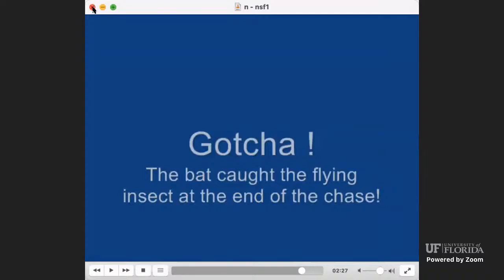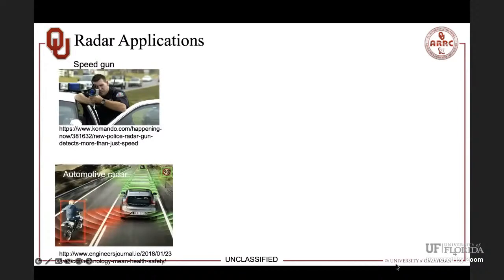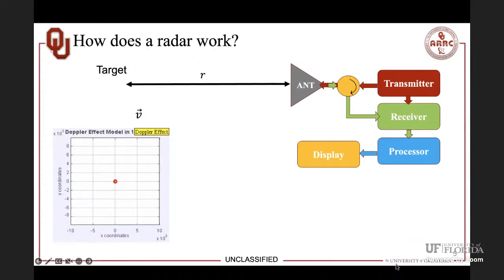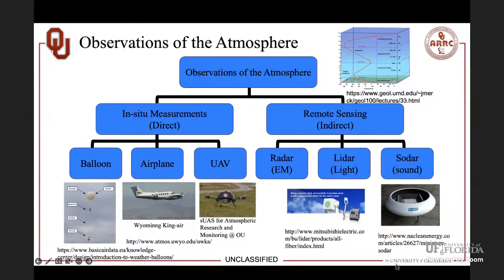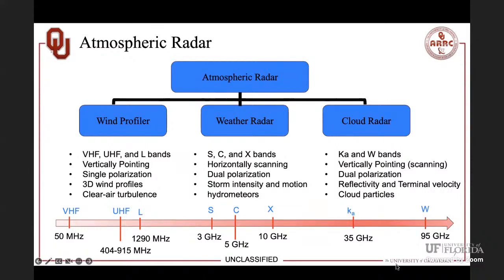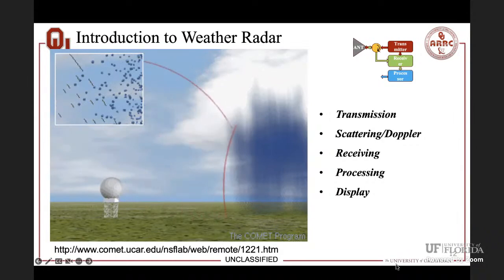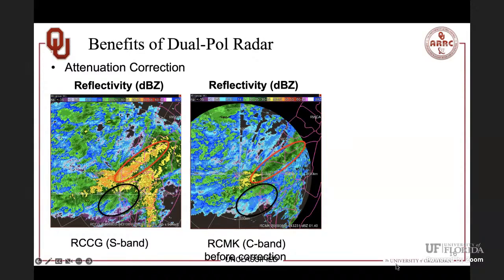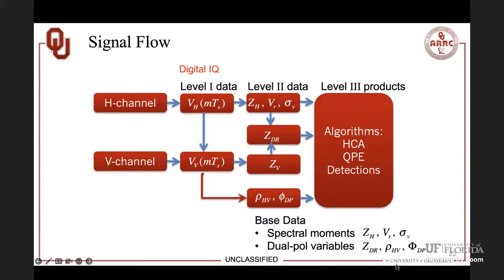RaXPol Radar Fundamentals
Presented by Dr. Tian-You Yu from the University of Oklahoma (OU) Advanced Radar Research Center (ARRC).